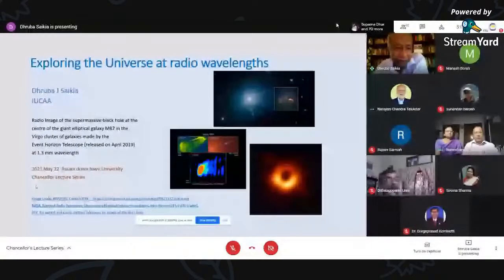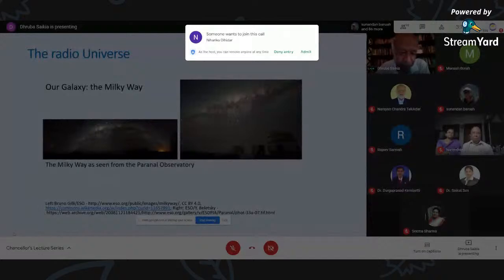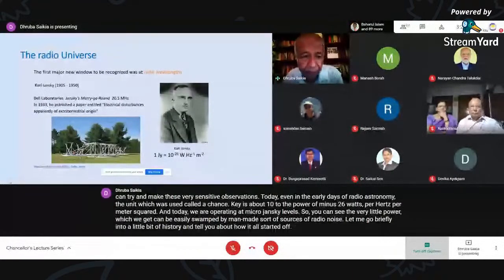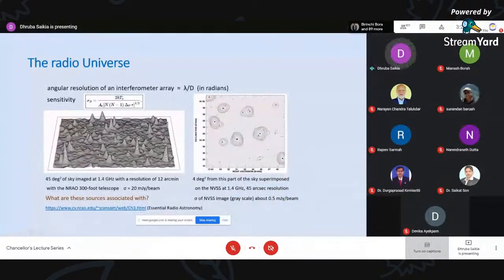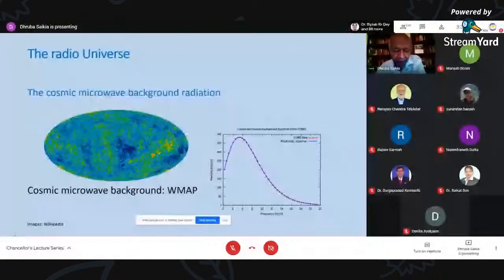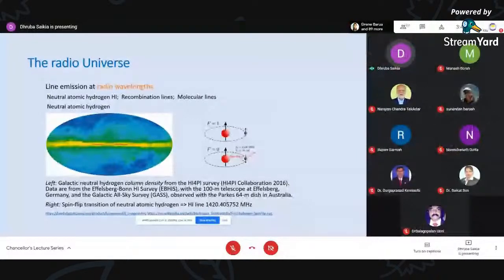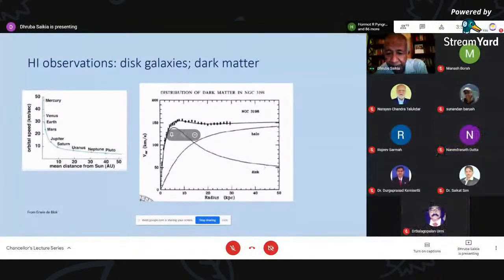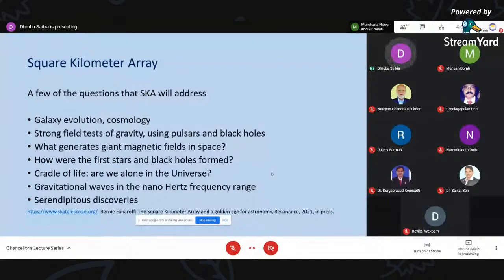Chancellor's Lecture Series, Lecture- 4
With the strongest urge to respond to the need of quality education at an affordable cost for the people of the North Eastern Region of India, down town Charity Trust established a multi-disciplinary university in the year 2010. The first of its kind, built with modern ideas and methods, Assam down town University is located at Panikhaiti, Chandrapur in the city of Guwahati, 12 km away from Dispur, capital of the state, Assam.

Assam down town University (AdtU) is one of the leading universities of North East India, offering its students an unique amalgamation of professional and academic excellence. AdtU has coupled the experience of top industry leaders and renowned academicians to foster among the students a worldly approach towards life and its challenges. Being the largest educational group in Assam, AdtU has more than 4000 students and over 300 faculty members. Set up on an 80-acre land, spread over the hills of Panikhaiti, Guwahati , the infrastructure of the university is considered state-of-the-art.

Our area of excellence ranges from Sciences, Engineering, Allied health science, Management, Social sciences, Humanities and Nursing to Pharmacy. The unique, inspirational academic model is designed to match the international standards and continuously upgraded to keep pace with the overall development of the educational industry and in-line with the best practices followed in international universities.

With students coming from various parts of India as well as from abroad, AdtU is fast growing into a centre of ethnical and cultural diversity. A continuous emphasis on modern teaching methods, global links for research, students exchange programs, world class infrastructure, assured placement, diversity of students and industry-institute interactions have consistently placed AdtU students well ahead in every field. This dedication to academic excellence has resulted in numerous accolades for the university. Today AdtU is one of the most preferred, highly recognized and top ranked university in North East states.

down town Charity Trust had applied to the Assam Government for granting University Status to its education programmes in Panikhaiti in early 2009. As per the provisions of the Assam Private Universities Act.2007, the Trust has successfully achieved a University Status for the educational project at its Panikhaiti Campus, vide Assam Gazette No.LGL.9/2010/11 Dated 29 April 2010, making it the second Private University in the state of Assam.